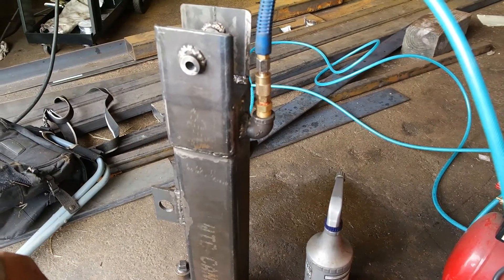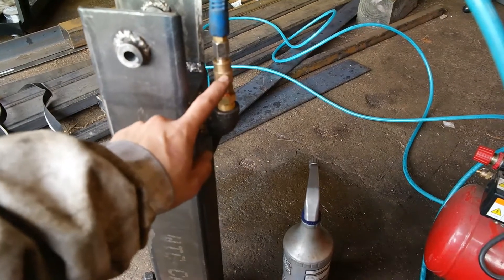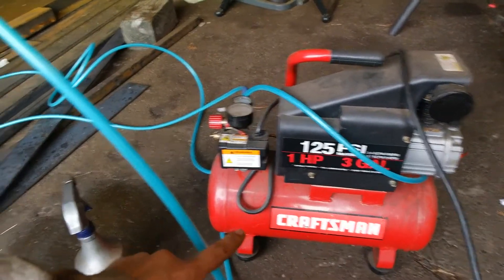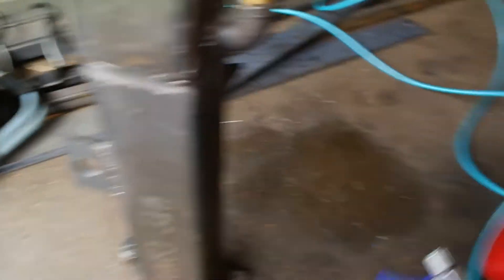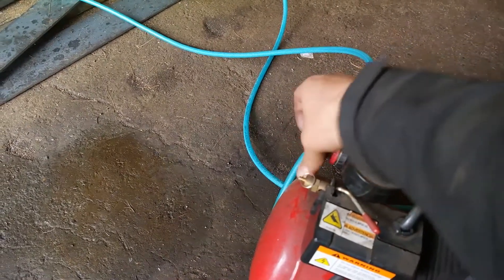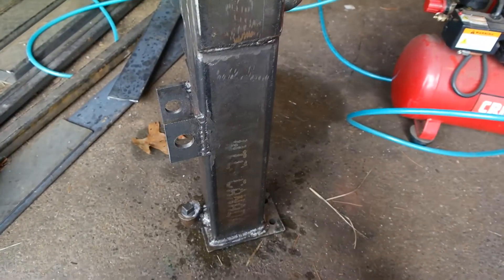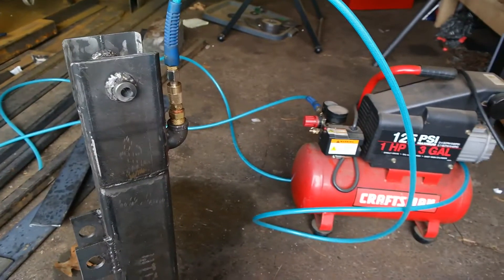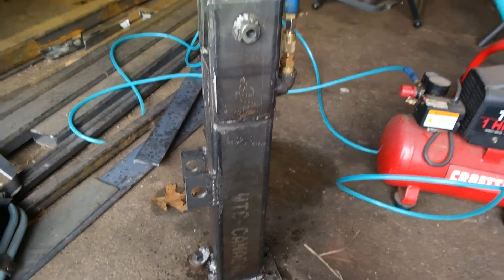Cub Cadet TLB Transformation Quick Tip: Hydraulic Reservoir Test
In this video I show you how to test your Hydraulic Reservoir to make sure there are no leaks when you put fluid in it.

Micrometer set I recommend:

Telescoping Bore Gauge:

Wrench Set I Use:

Impact Sockets I Use:

Favorite Shop Knife:

Digital Calipers:

Torque Wrench: